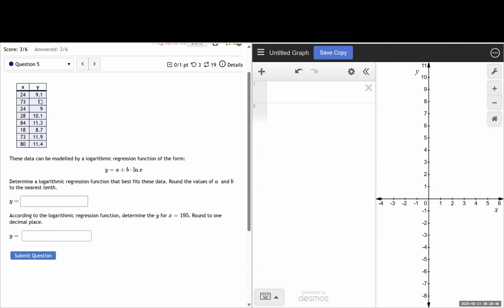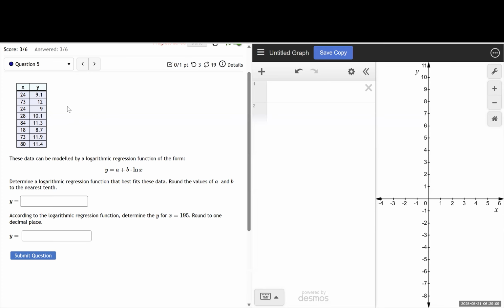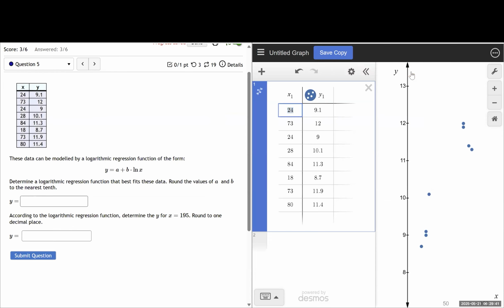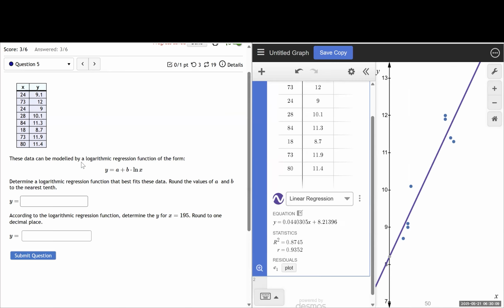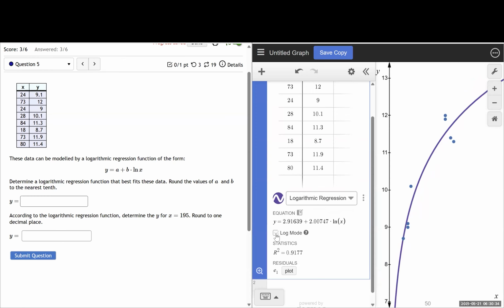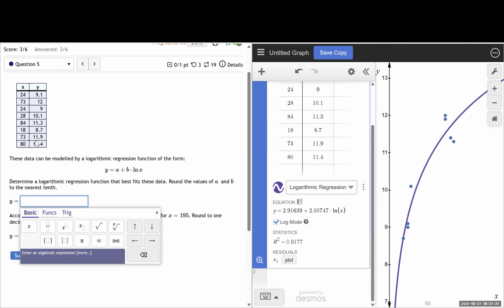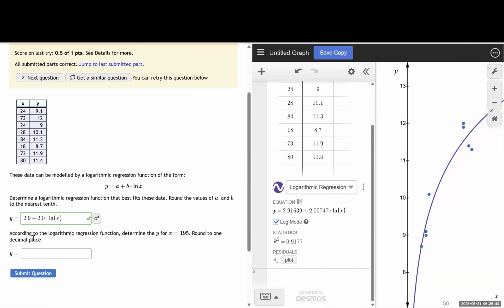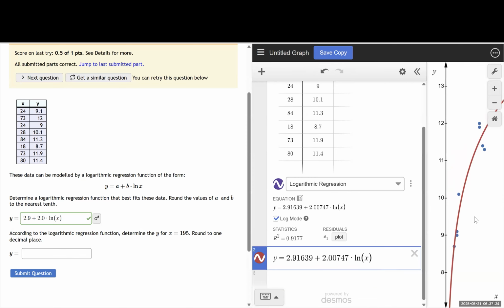Desmos Logarithmic Regression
Walk through/demo for using Desmos' log regression function.